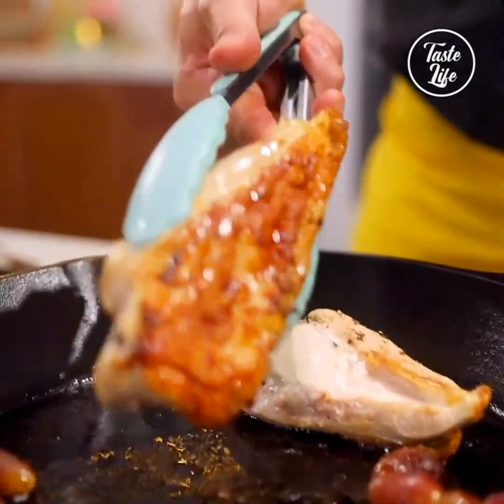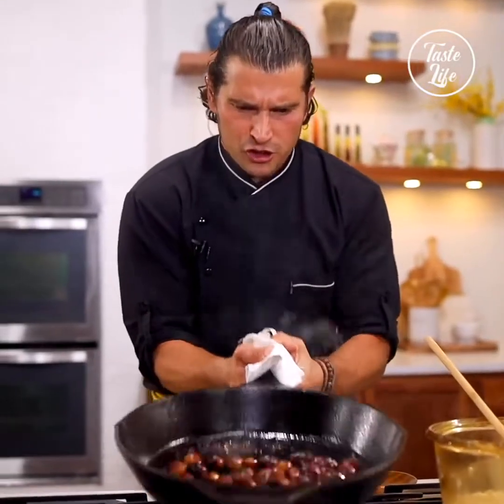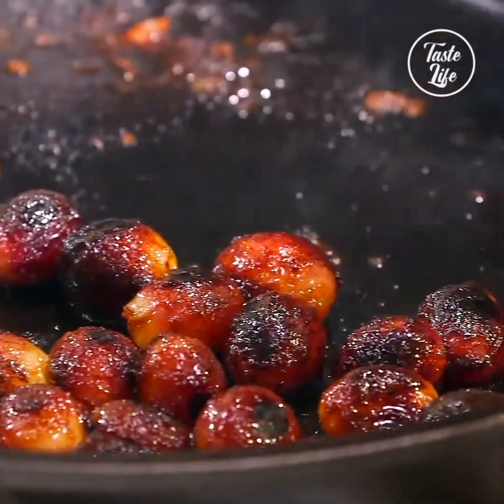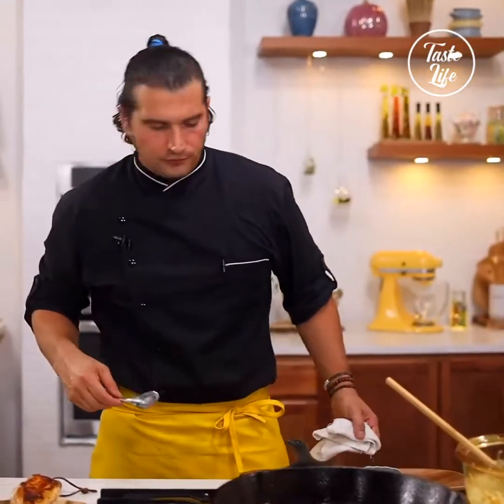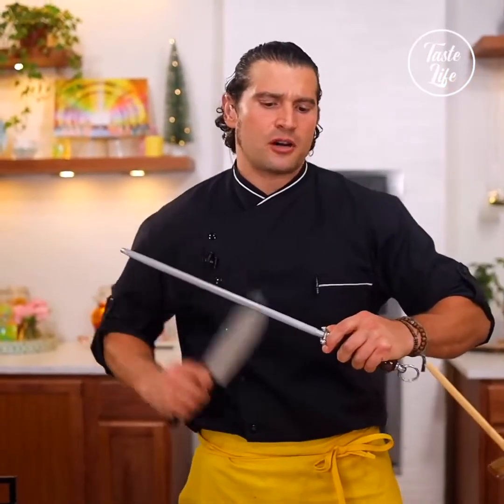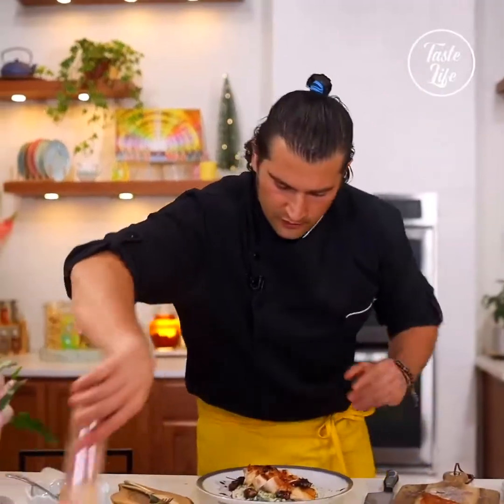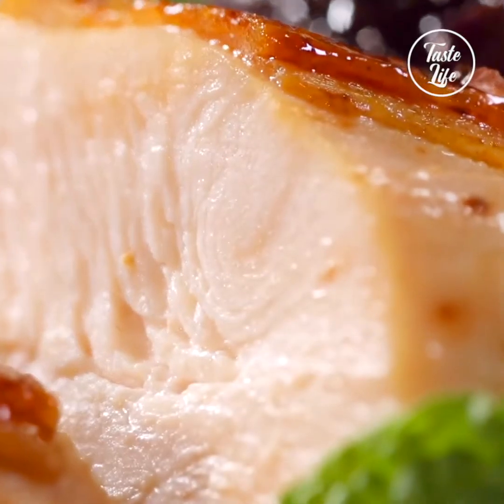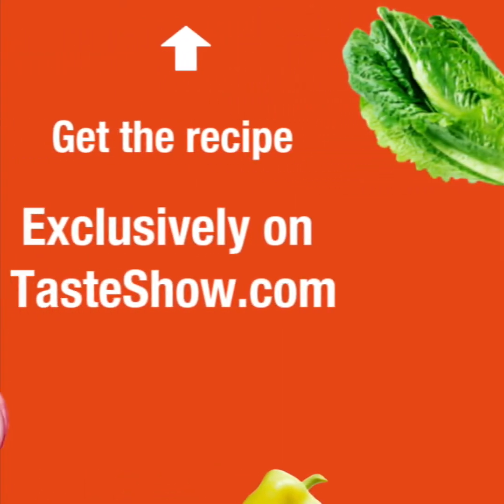Pan Roasted Chicken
Perfectly pan-roasted chicken breasts with crispy skin and creamy barley risotto.🍴😋